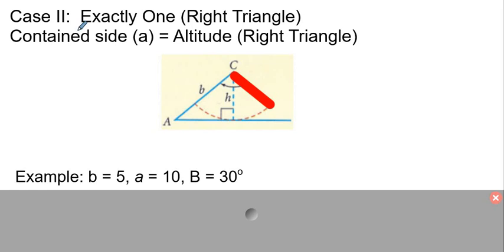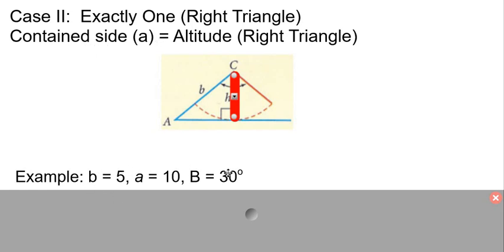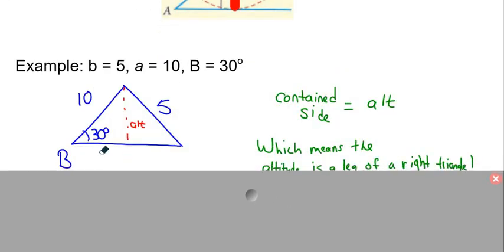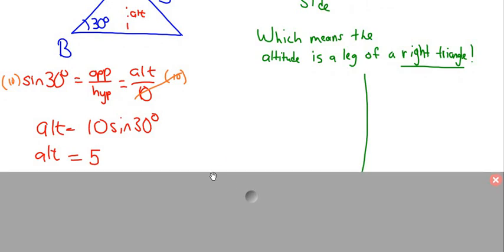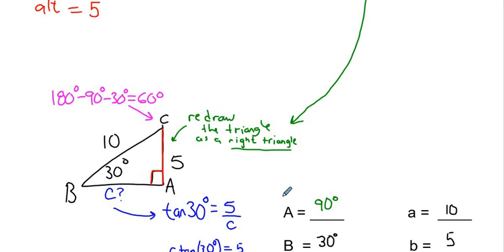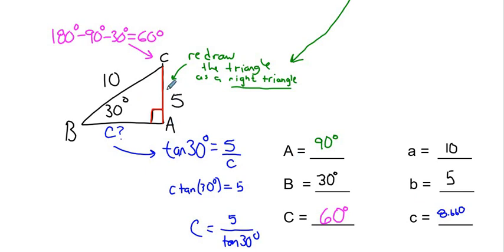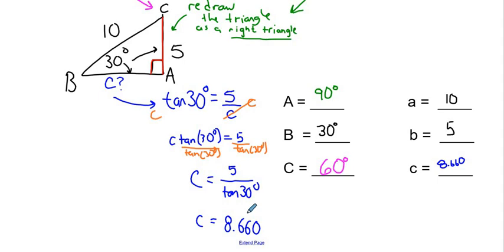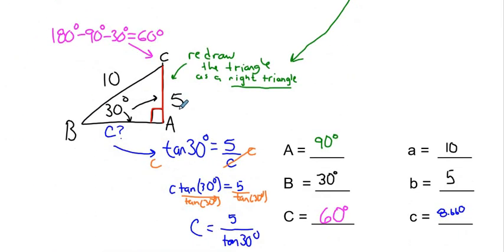09.4d - Example - One Triangle, Right Triangle - Law of Sines Ambiguous Case